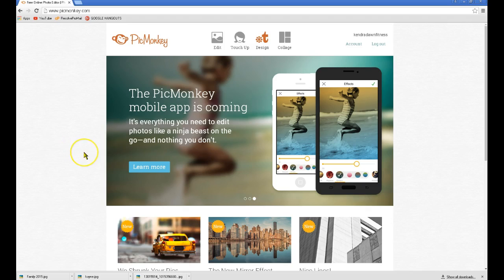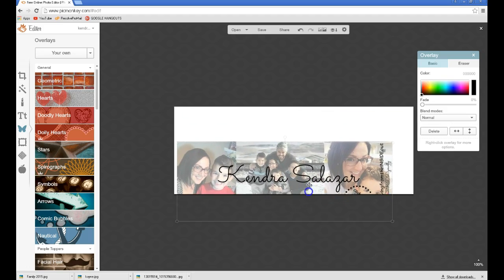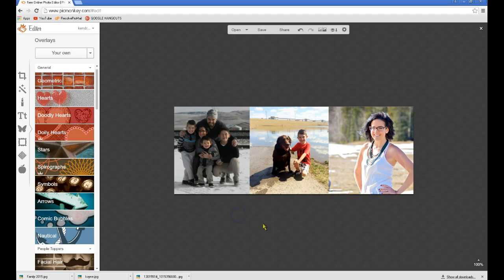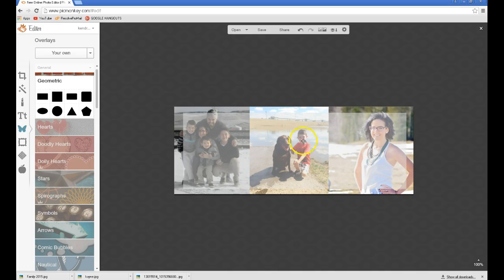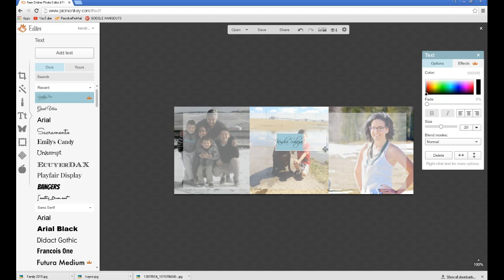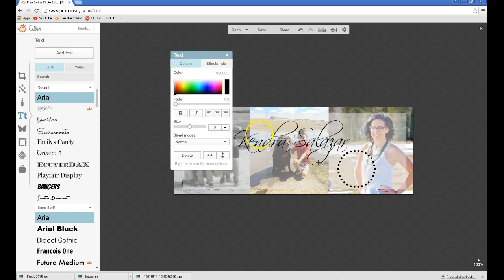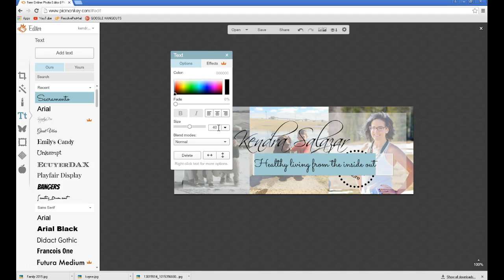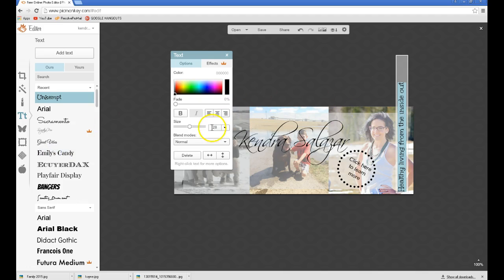Creating a facebook cover photo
picmonkey cover photo 10 minute tutorial